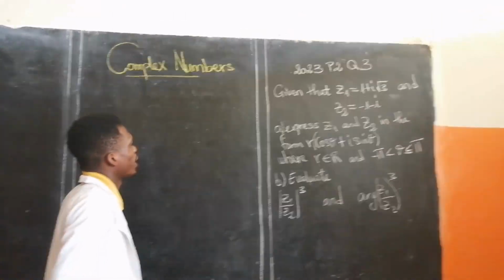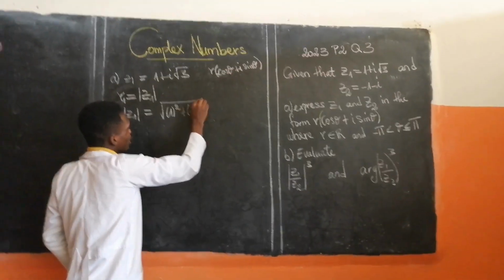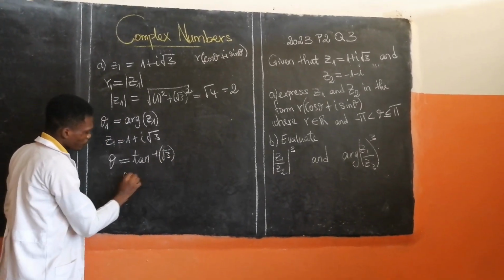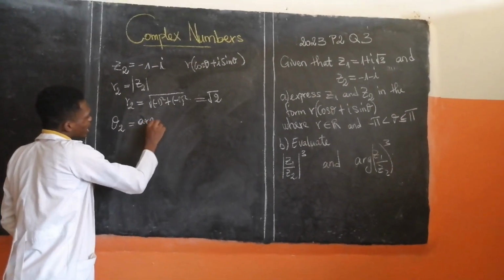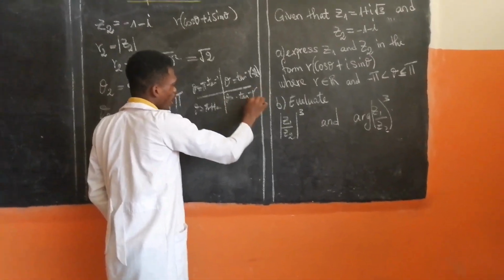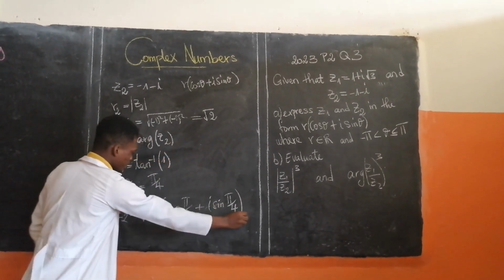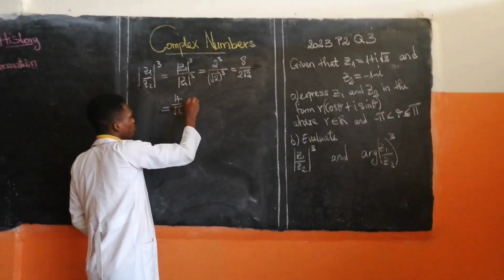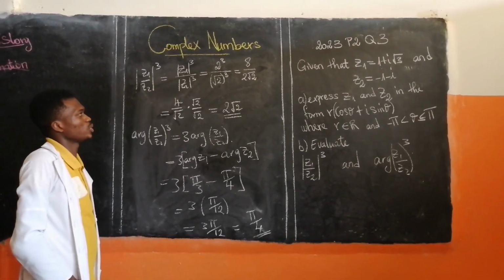COMPLEX NUMBERS GCE 2023 Paper 2 Q 3 complete well explained tutorial